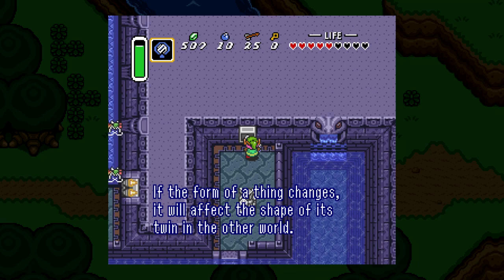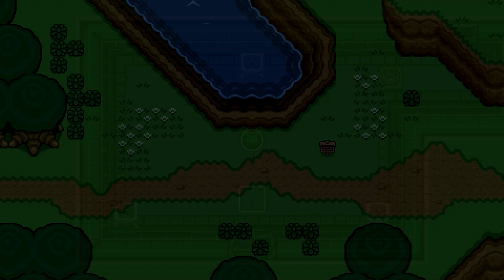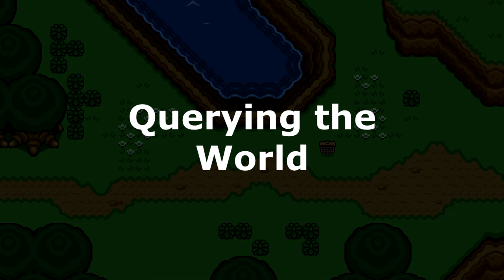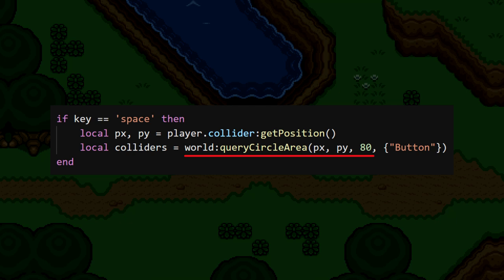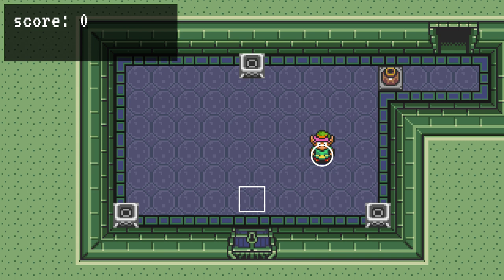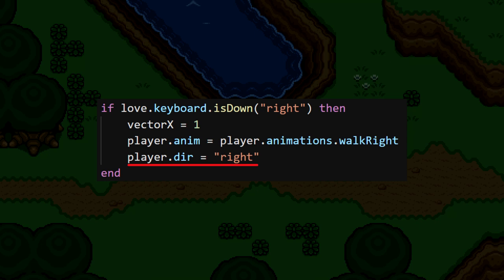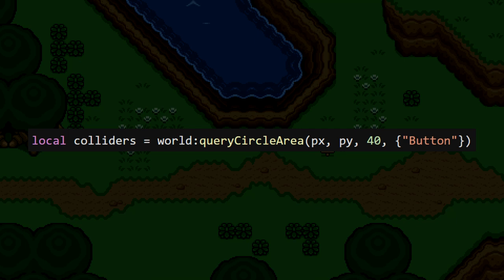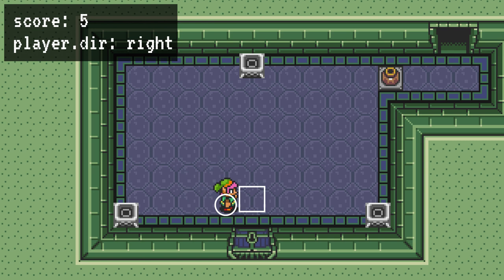Querying the World | Recreating Zelda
Episode #4 of a game-development series about creating a Zelda game from scratch. In this video, we implement the interaction mechanic, where Link can walk up to stuff, press A, and talk to people, open chests, pull switches, etc.

Music: Eastern Palace - The Legend of Zelda: A Link Between Worlds

For legal reasons, I needed to remove the original GitHub repo for this series. Apologies for the inconvenience; the rebooted repo can be found here: